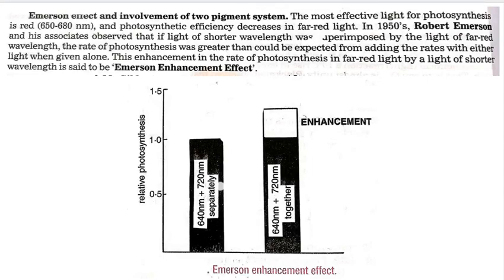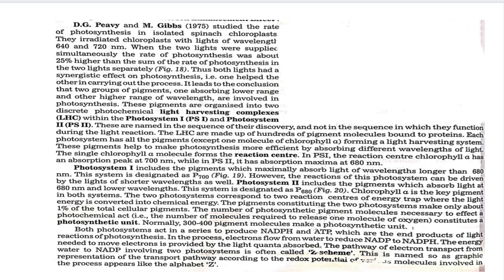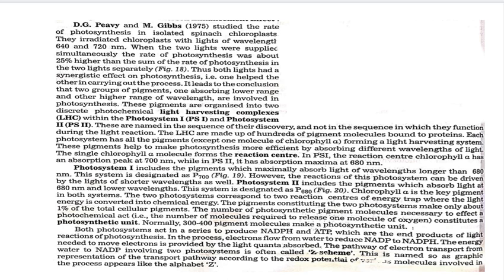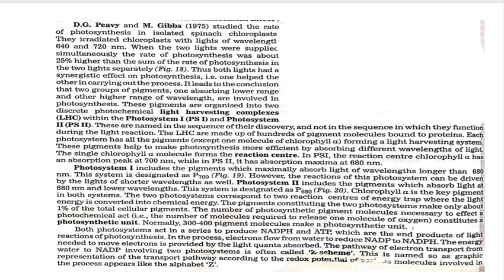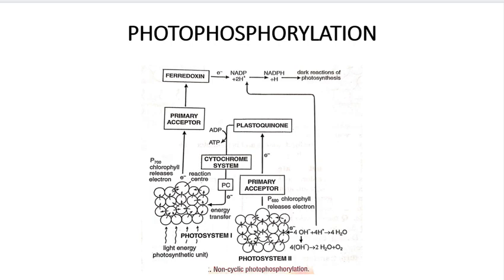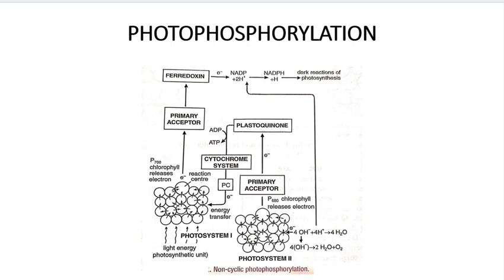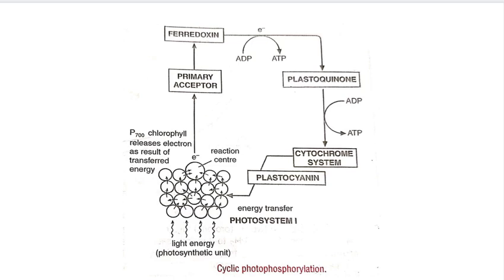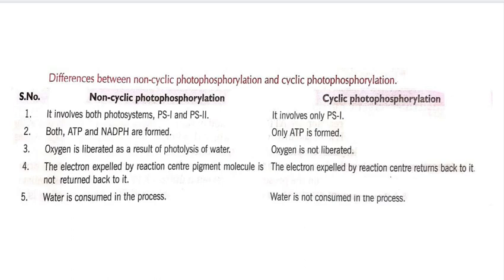Biology Class 11- Photosynthesis II